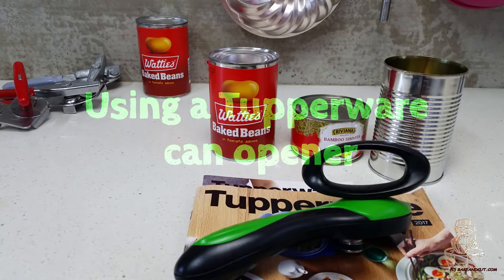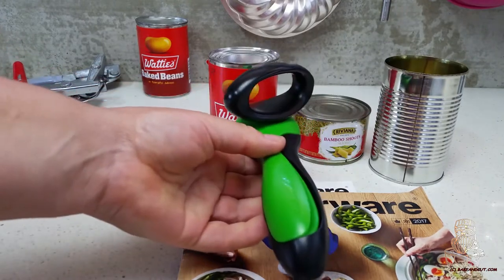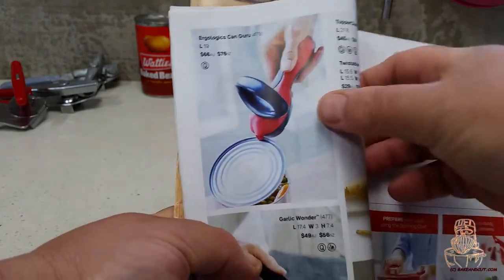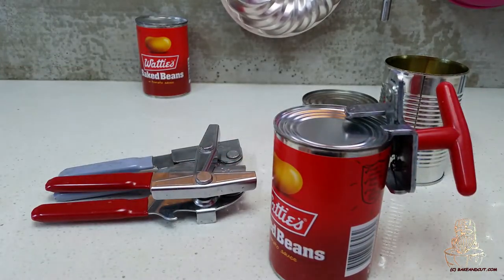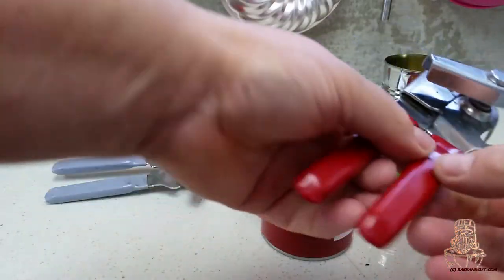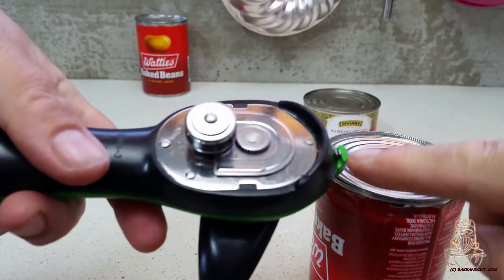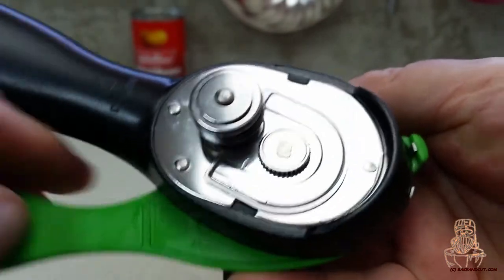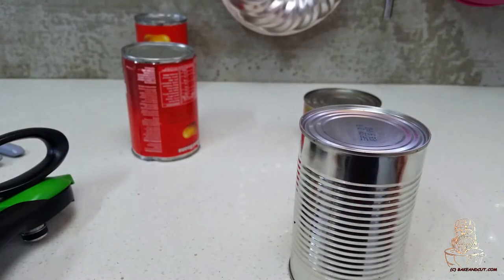Using a Tupperware can opener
This is one of my favorite Tupperware pieces.  A must have item for your kitchen.
I think they had us left handers in mind when they designed it.